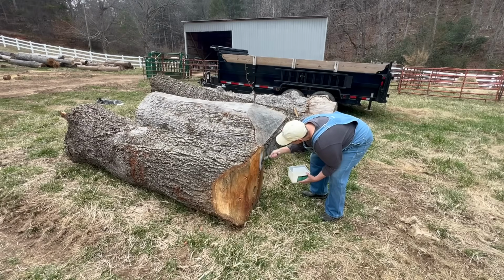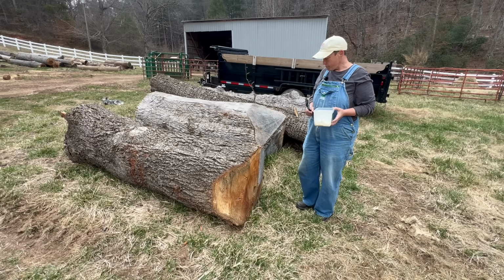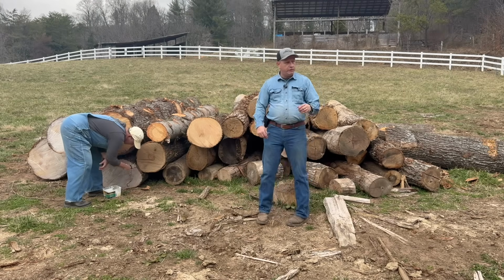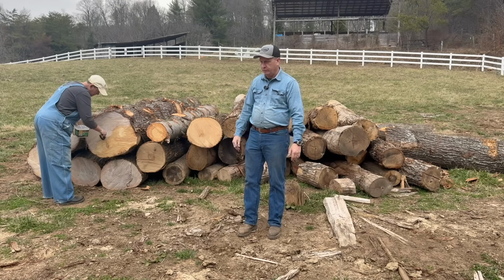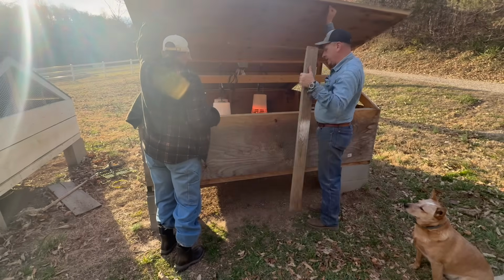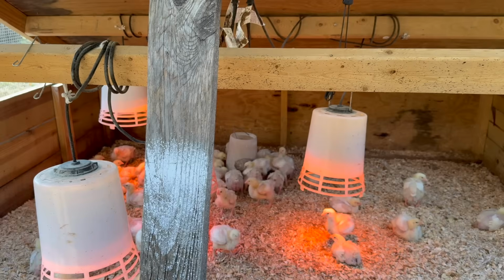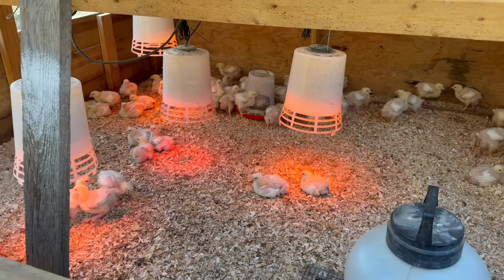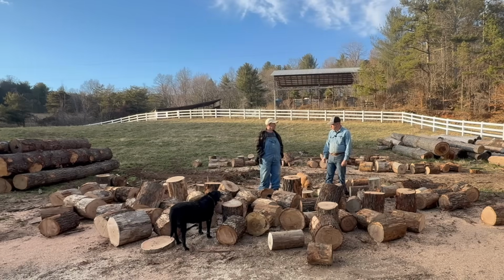RISKY! Letting My Wife Run The Excavator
A few days ago we had an accident with our mini-excavator where I almost injured Saundra.  Today, I'm letting her run the machine and I'm working on the ground.  Will she exact her revenge?

And yes, we do watch Just A Few Acres Farm.

Don’t forget to follow BLUETTI's official YouTube account for the latest updates, tips, and exclusive content!